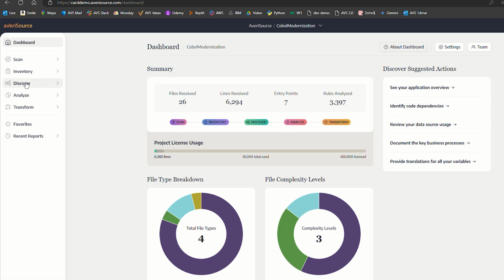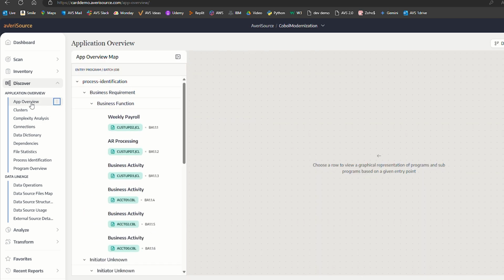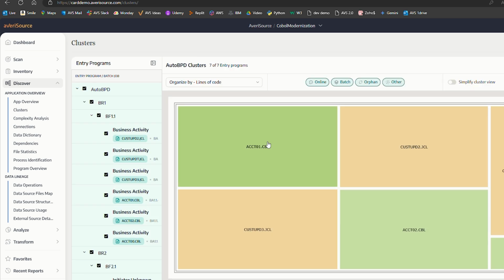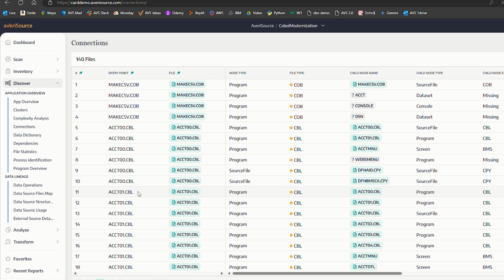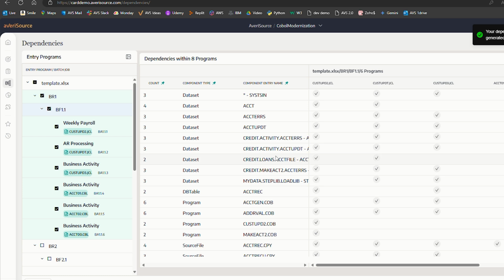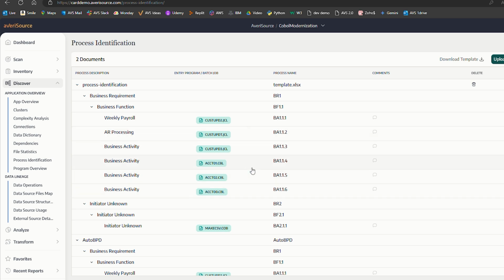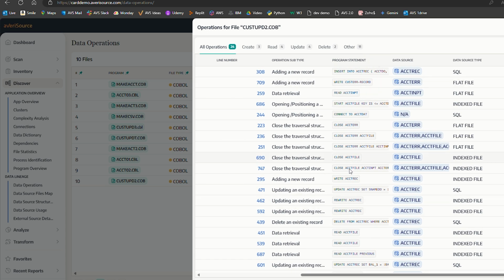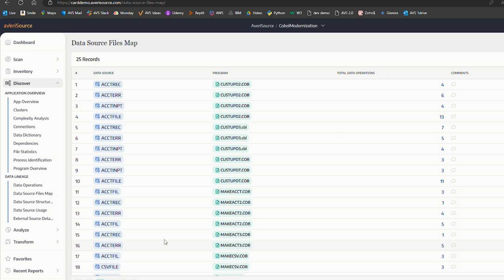AveriSource Discover Demo Video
In this video, you will explore how AveriSource Discover empowers you to gain a deeper understanding of your application's architecture, ensuring informed project planning and effective modernization. You’ll unravel application architecture and data handling, gain insights into program relationships, data storage utilization, and data structures to help you comprehend the complexities of your application. Next, you’ll examine code interdependencies and execution paths, exposing system dependencies and their impact on business operations, which will enable you to identify distinct execution paths for well-informed project planning. We’ll also discuss how to analyze data handling and migration requirements, helping you understand the data sources referenced by your legacy application and the steps needed for a seamless transition to a new environment or application. Additionally, AveriSource Discover safeguards against lost functionality during transitions by capturing the input and output of your current application and comparing them with the new application. Finally, you’ll see how the tool aids in managing upstream and downstream interactions, ensuring that service remains uninterrupted once your legacy application is retired. Join us to discover how AveriSource Discover can transform your approach to application modernization!  Learn more about the AveriSource Platform and get started on your modernization journey today